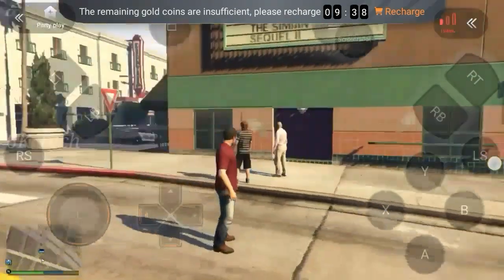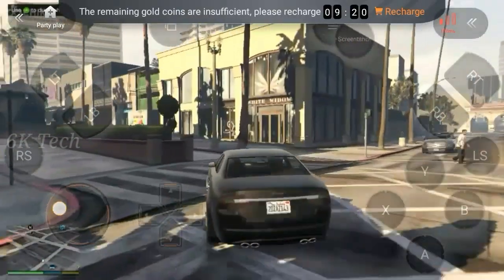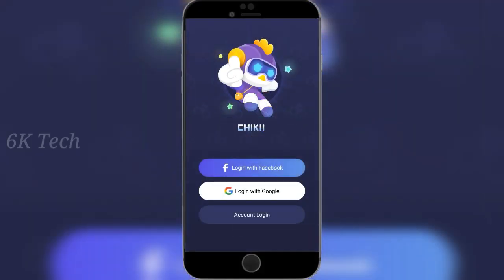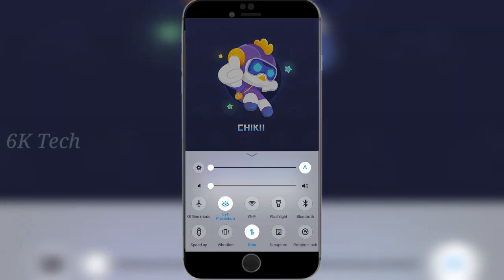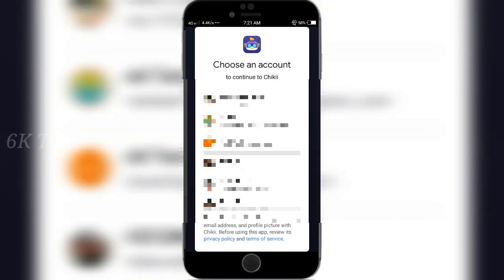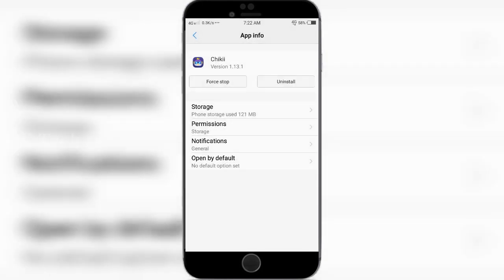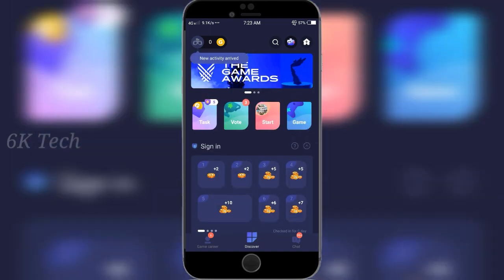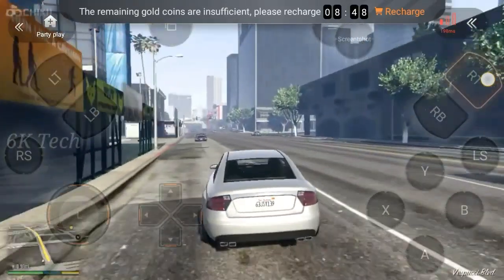How To Solve Chikii Login Problem |Malayalam| [6K Tech]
How To Solve Chikii Login Problem Very Easy In Malayalam...
Only 4 Steps..

How To Play GTA 5 On Android |100%Free| |Malayalam|